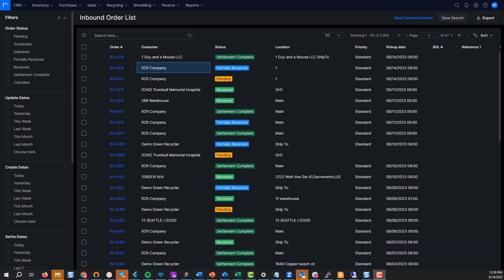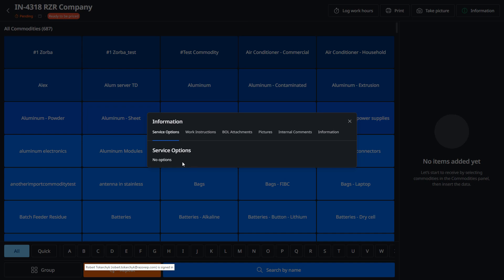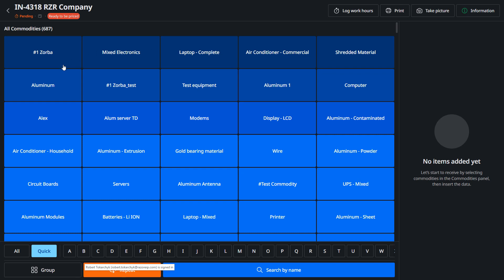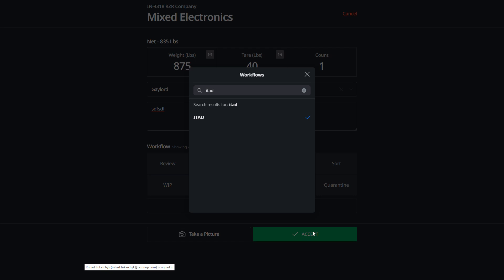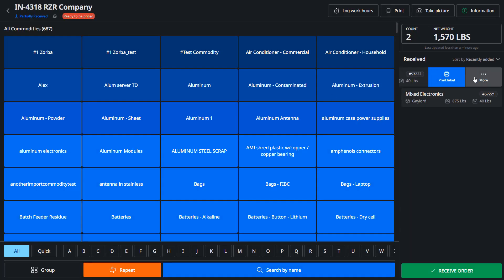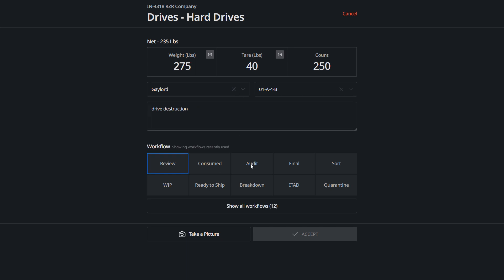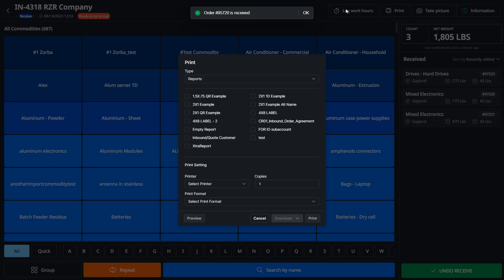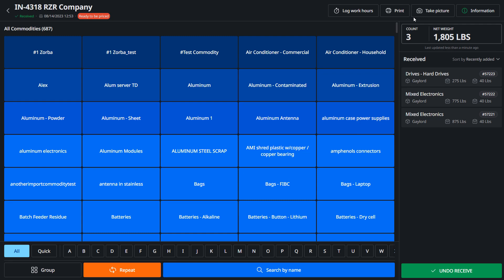How To Use The New Receive Inbound Order Screen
🚀 Mastering Inbound Orders with Razor ERP's New Receive Screen! 📦

Discover the game-changing features of Razor ERP's latest innovation – the Receive Inbound Order Screen! 🌟 In this tutorial, we'll guide you through an effortless journey of understanding how to utilize this cutting-edge tool to streamline your order management process.

🎯 Ease of Use: Say goodbye to complex interfaces! We'll show you how the new Receive Screen is designed with user-friendliness in mind, making order processing a breeze for both beginners and seasoned professionals.

📱 Responsive Touchscreen Integration: Experience the future of efficiency as we delve into the seamless touchscreen integration. Learn how to navigate and interact with the screen using intuitive touch gestures, enabling you to handle orders on your preferred device.

⚙️ Scalability at its Best: Whether you're dealing with a handful of orders or a massive influx, Razor ERP's Receive Screen scales effortlessly. Join us to explore how this feature adapts to your business's growth, ensuring you're always equipped to meet demand.

Don't miss out on this opportunity to elevate your order management game with the power of Razor ERP's innovative tools. Watch the tutorial now and revolutionize the way you handle inbound orders!